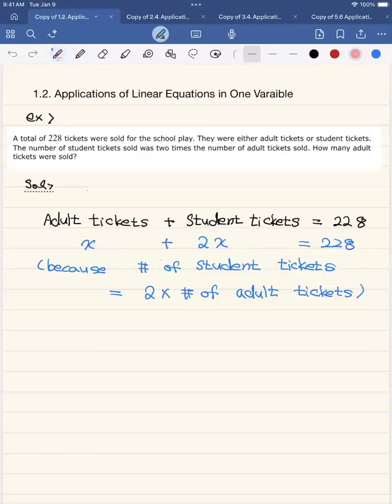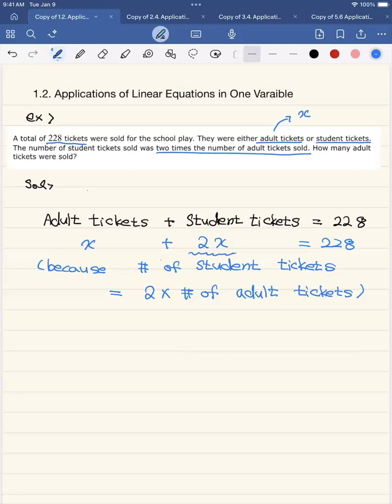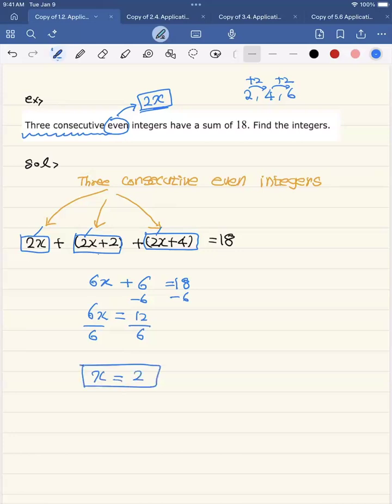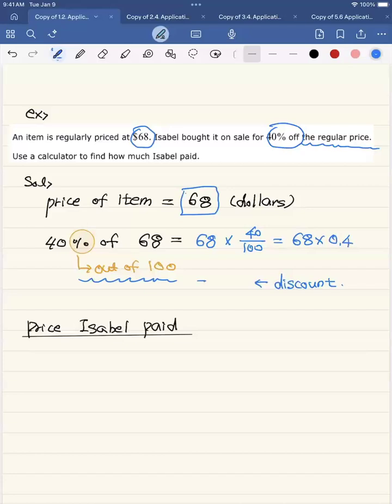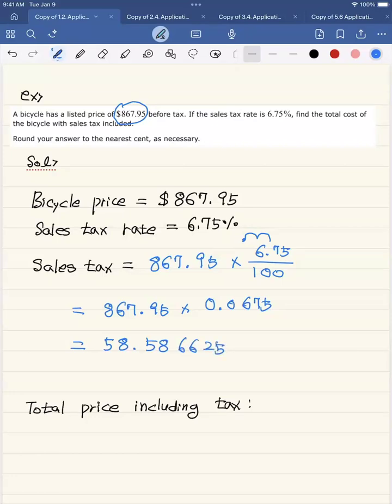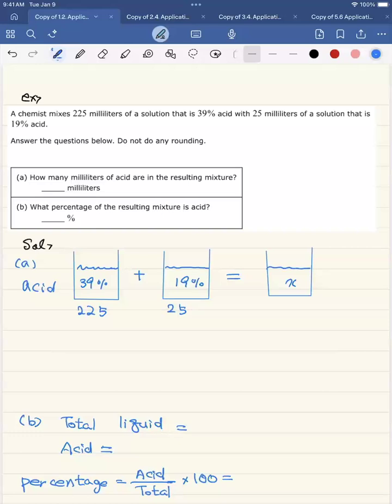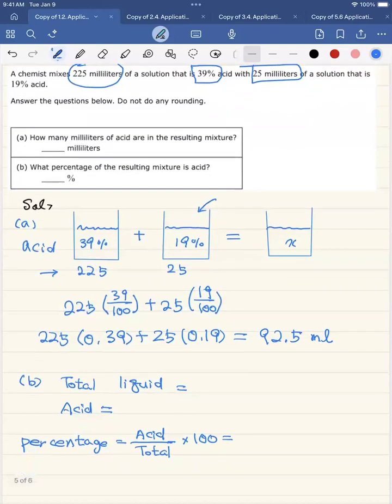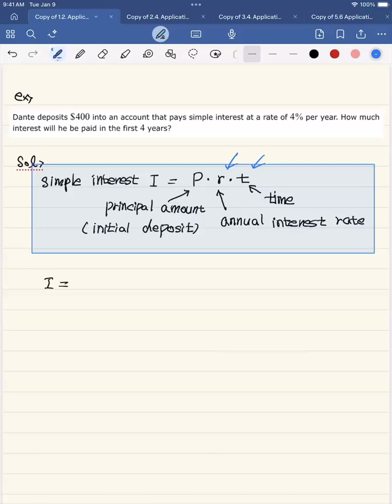1 2 Applications of Linear Equations in One Variable